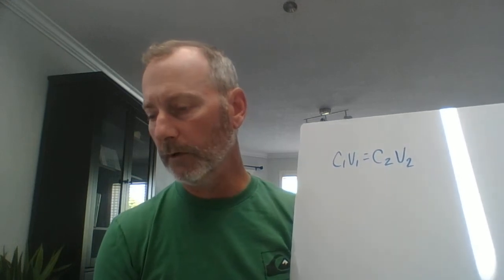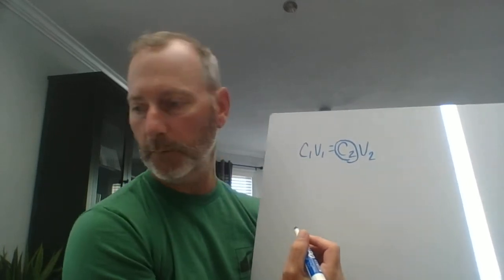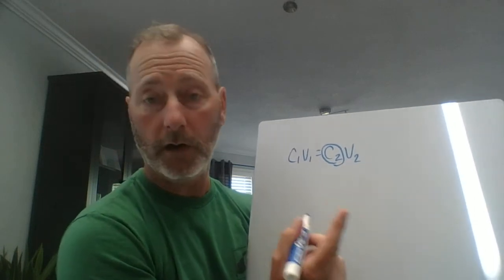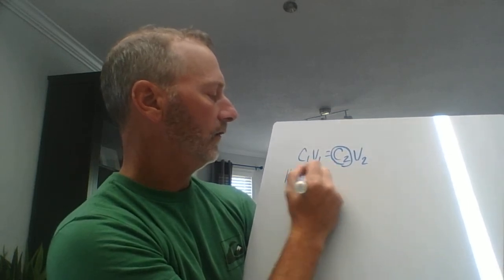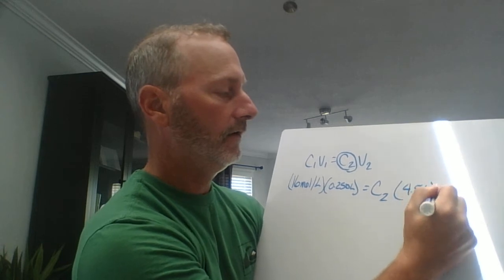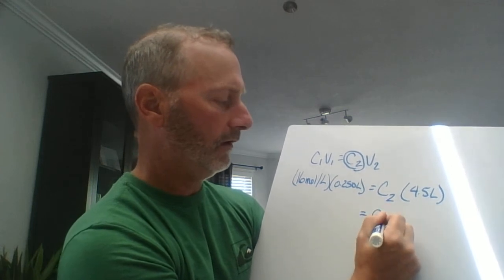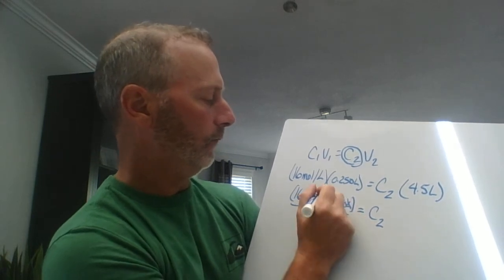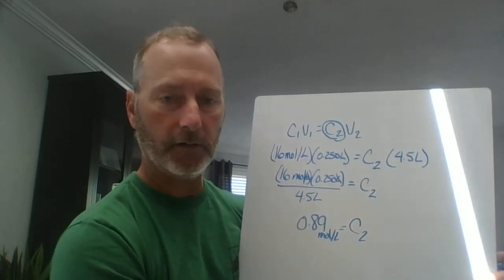Section 8 7 Preparing Dilutions